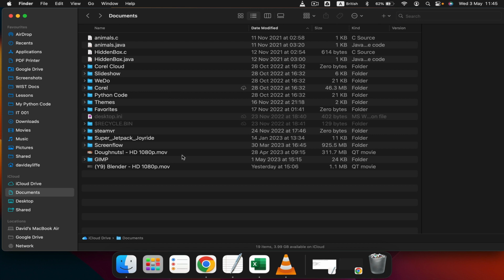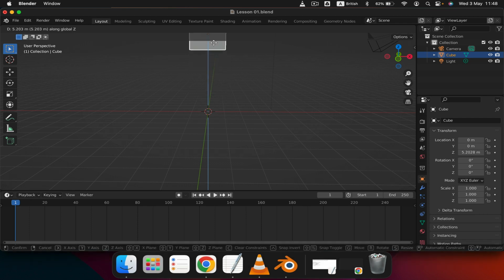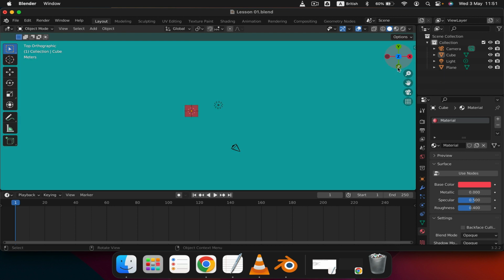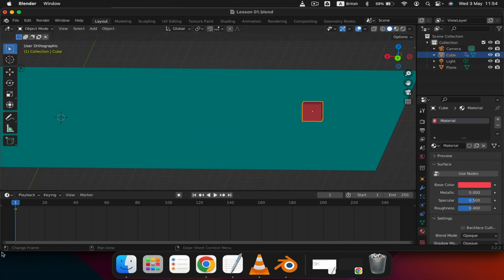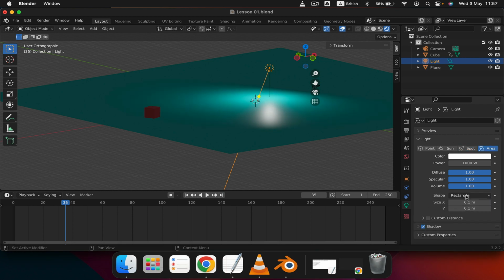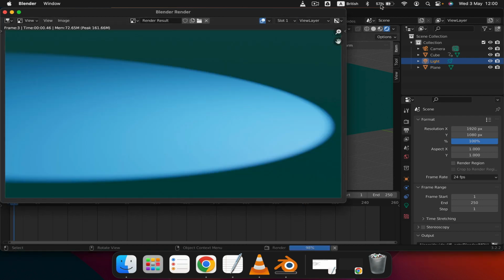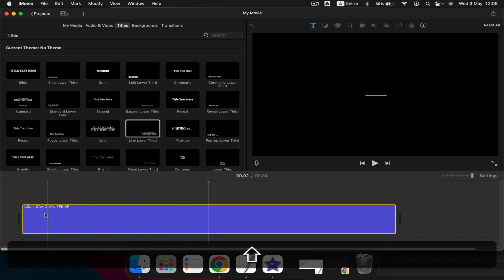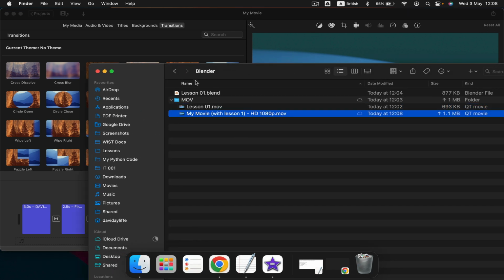Blender - Lesson 01 - Moving Colourful Cube (Checkpoint #1)